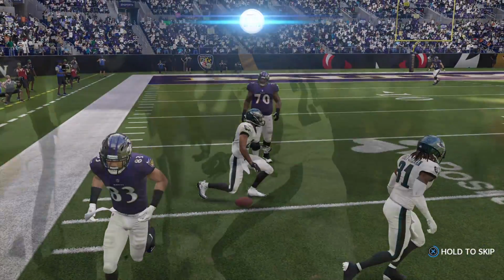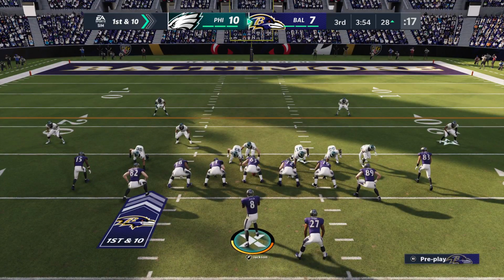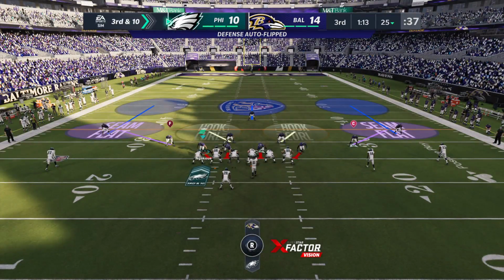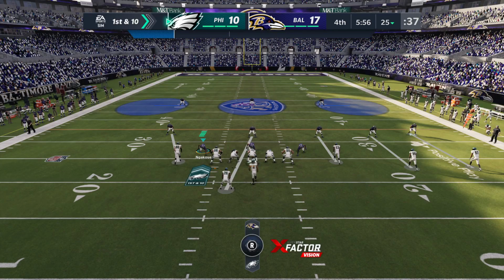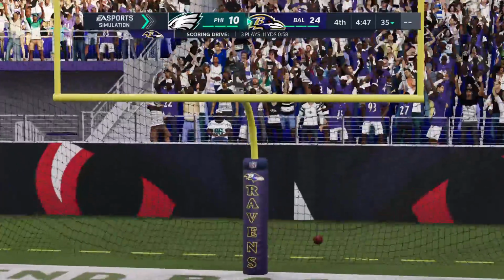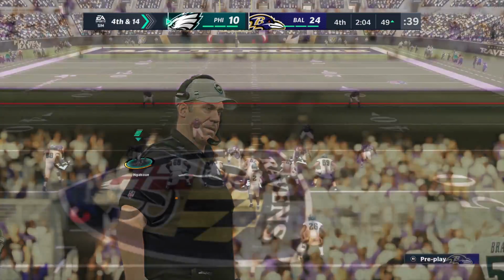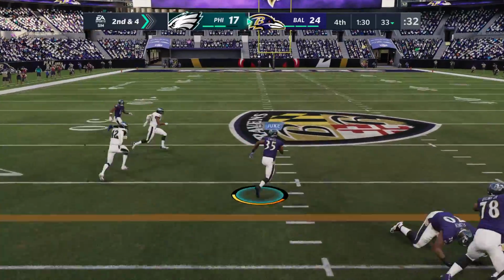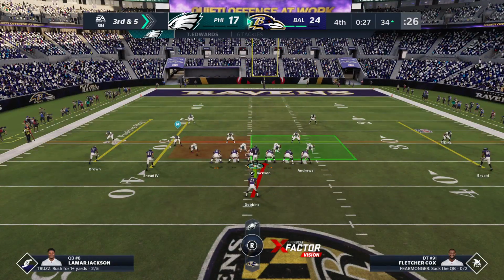Madden NFL 21 Eagles vs. Ravens gameplay